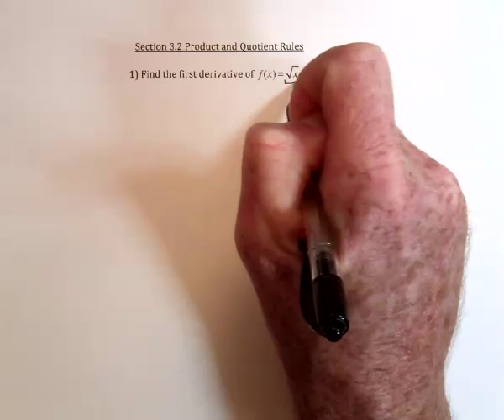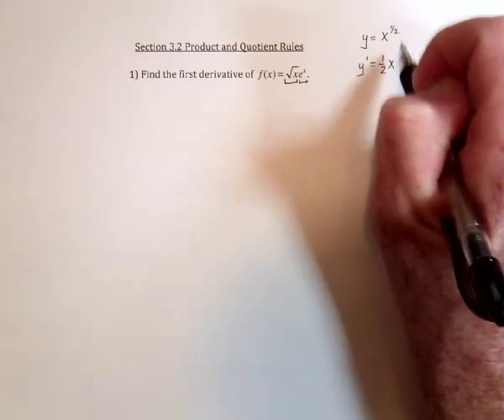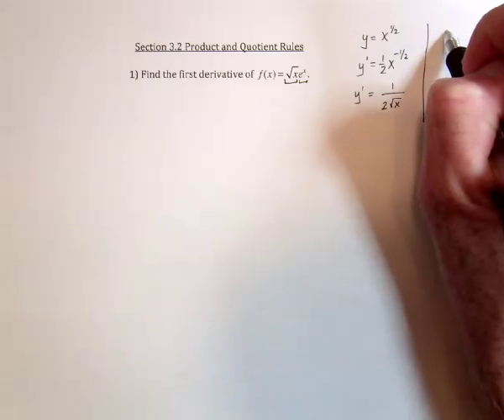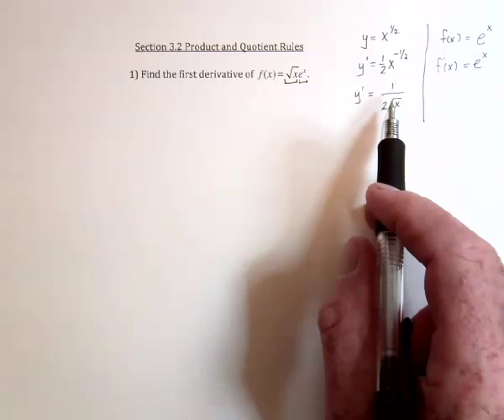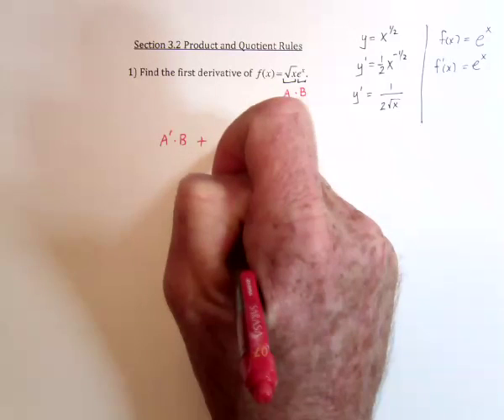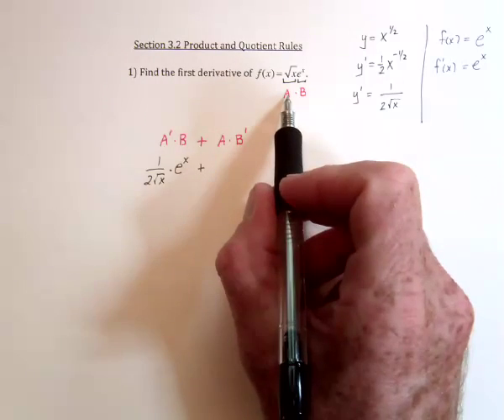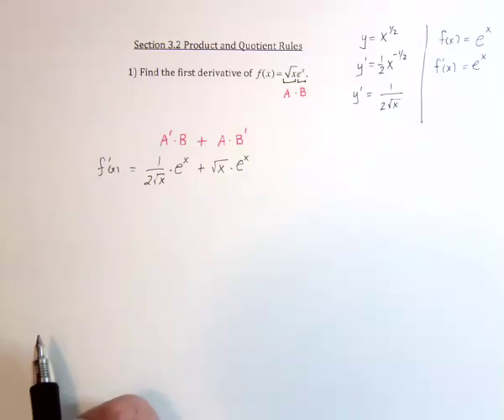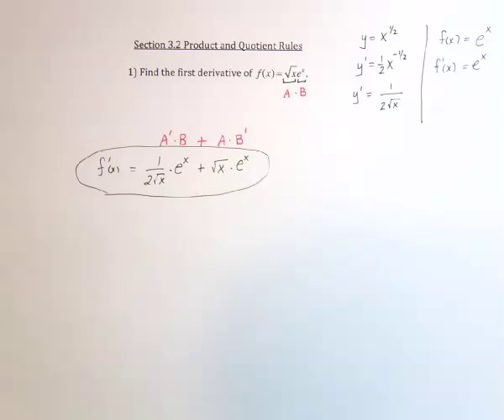25 Product and Quotient Rules 1